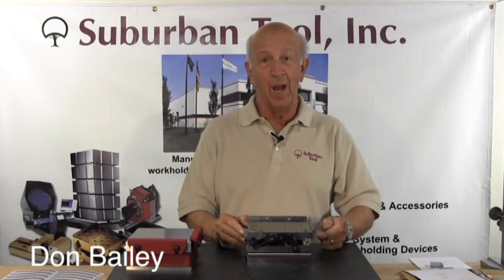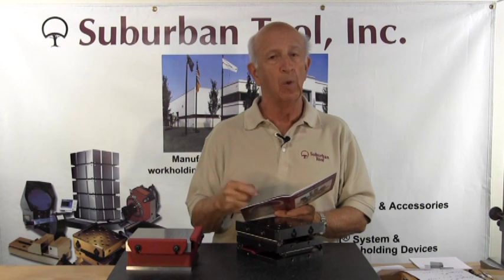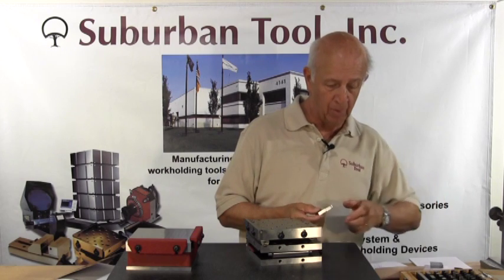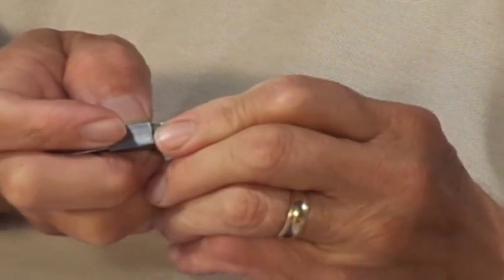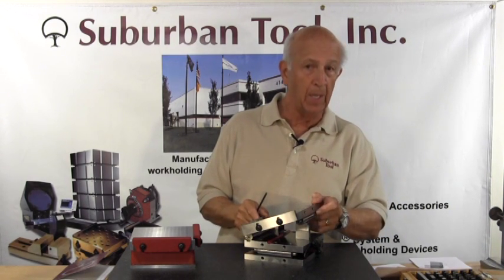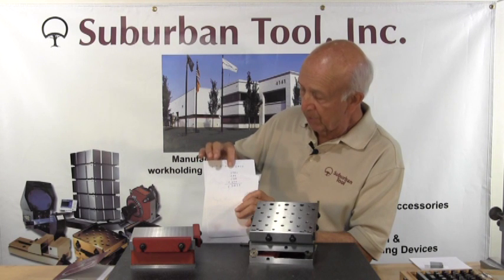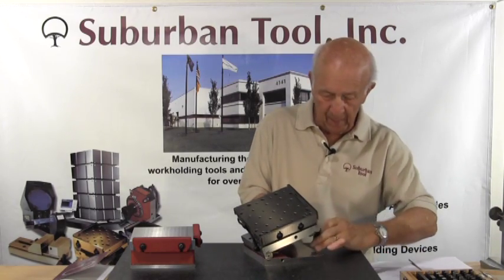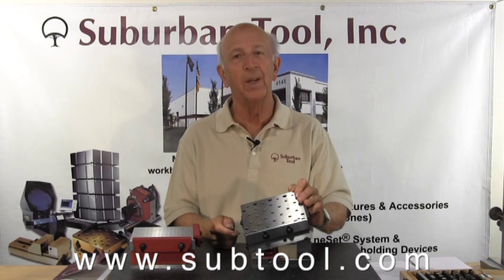How to Set a Sine Plate or Sine Bar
How to set a sine plate from Suburban Tool, Inc.